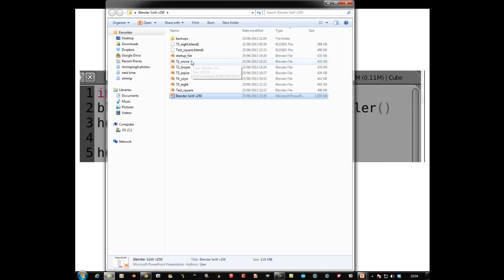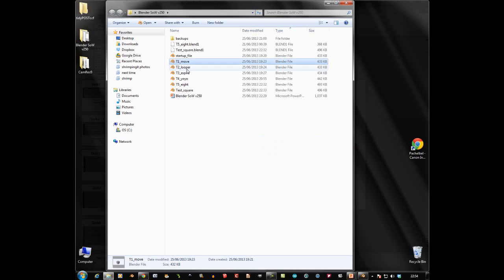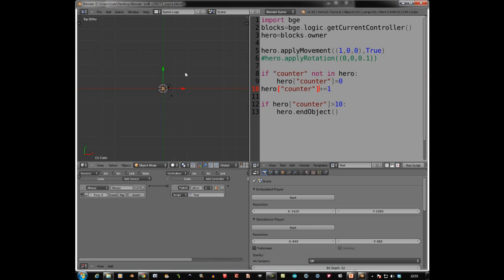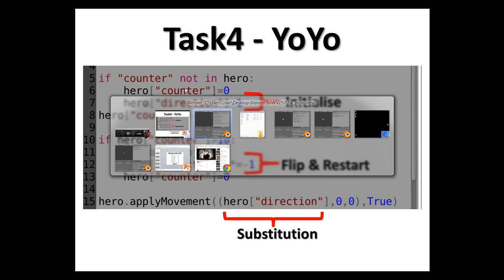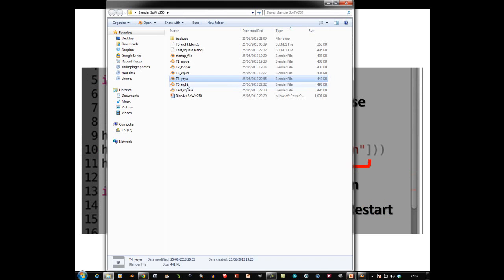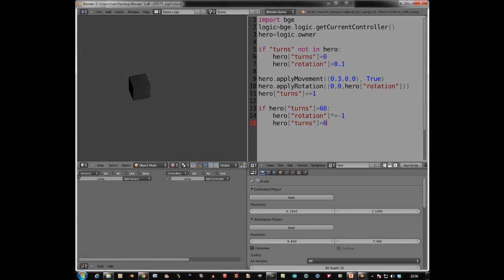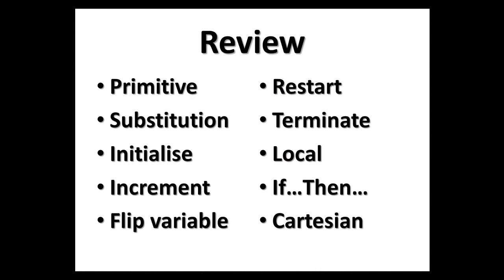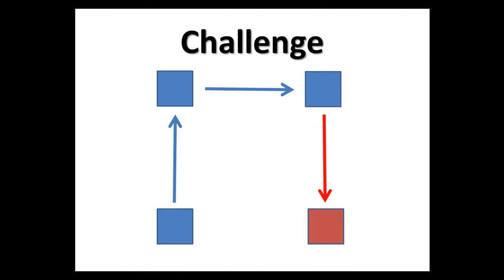Blender SoW Part1